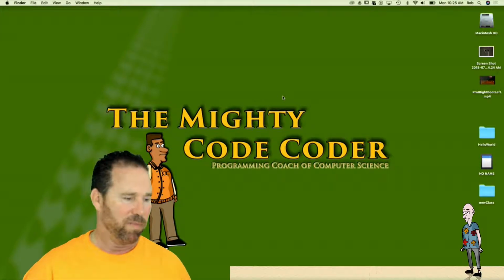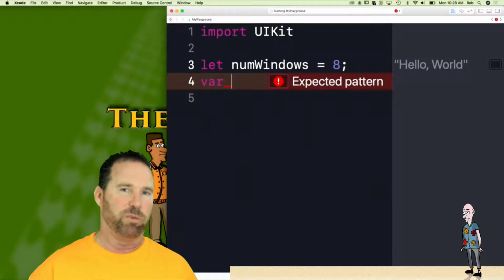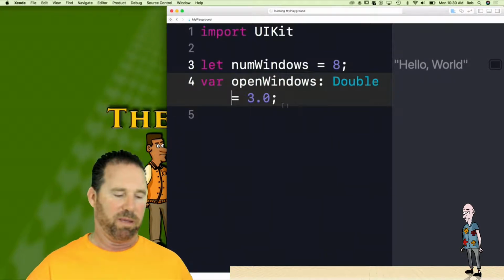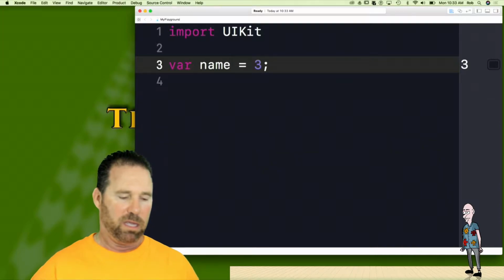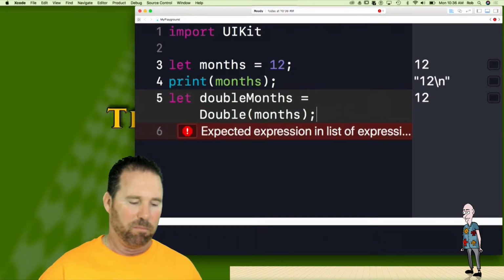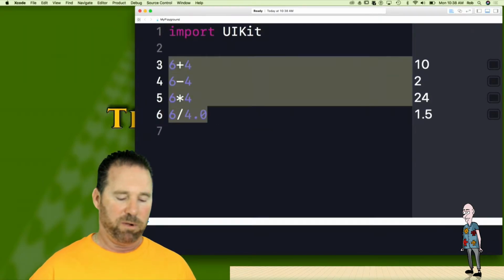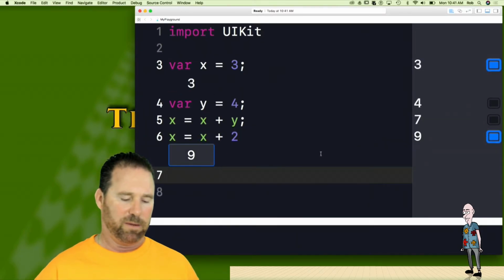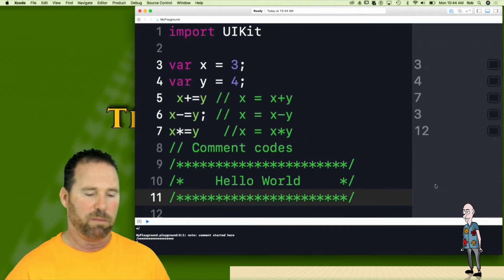2 Playgrounds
XCode Playgrounds is a great place to test your code before employing it in you project.  Easy to use and can help troubleshoot your code.  In this episode we learn about Swift Data Types, Inference, Type Casting, Form Sampling and Comment Codes.